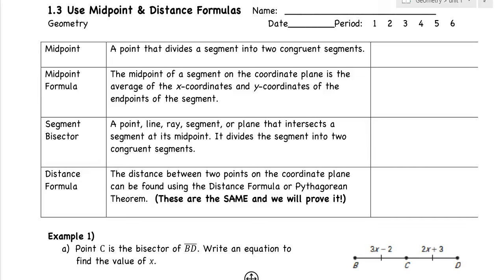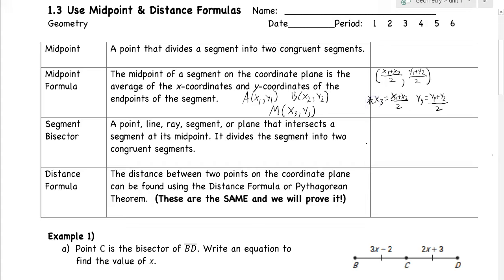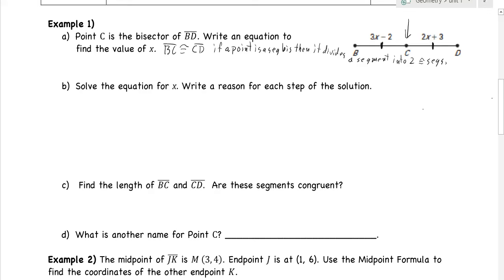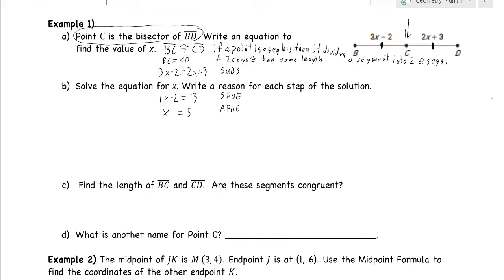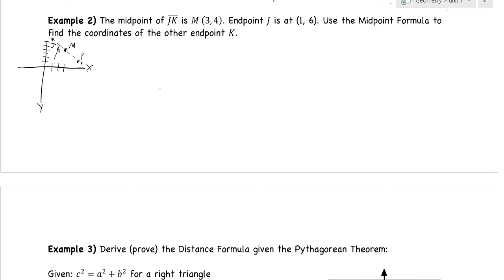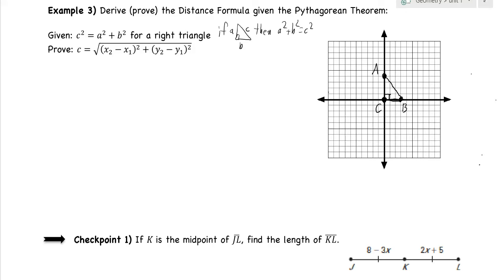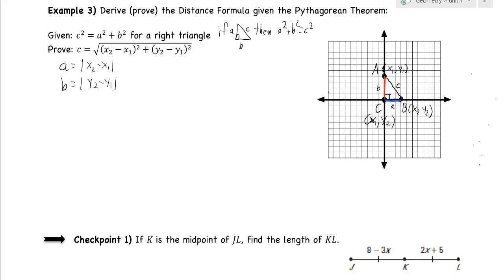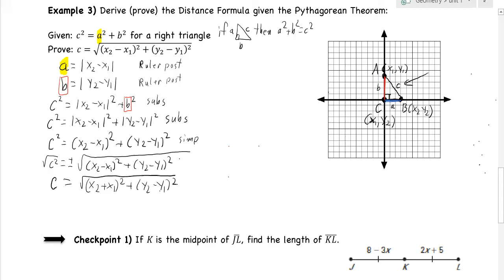notes 1 3 midpoint and distance